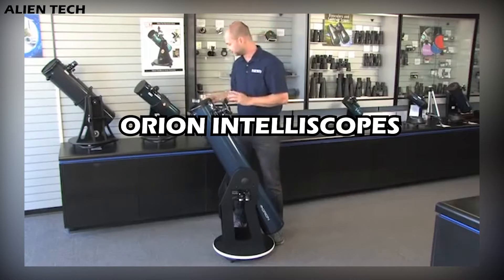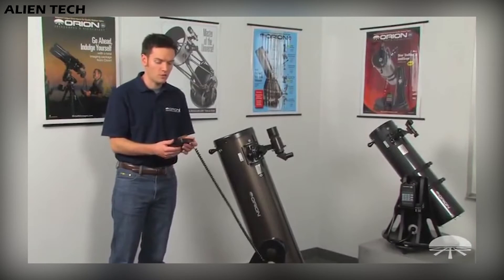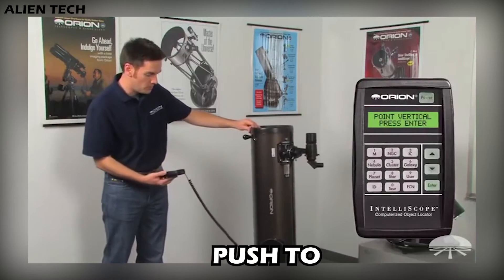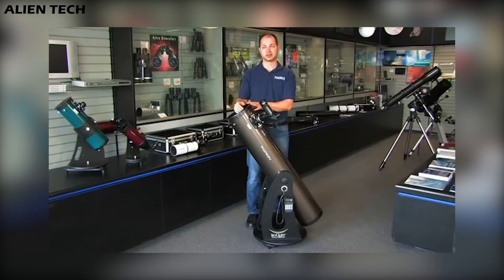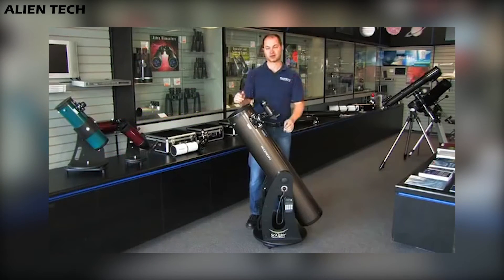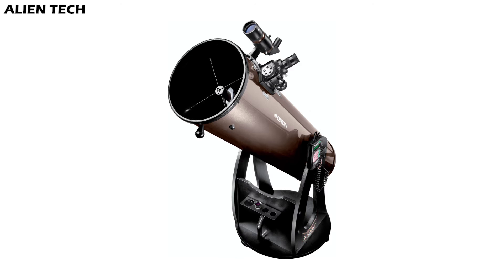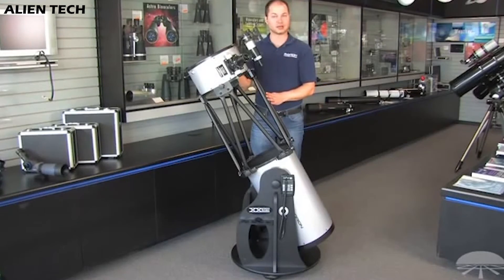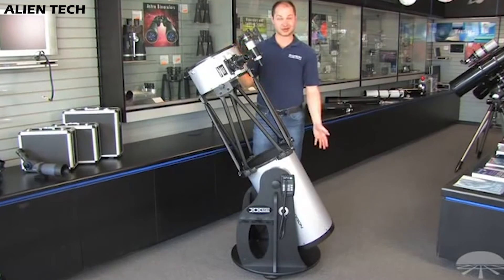Orion Dobsonian Intelliscope / Telescope | Alien Tech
In the previous videos, we saw high-end telescopes for people with a high budget. In this video, we have explained Orion's Dobsonian Intelliscopes/ telescopes for beginners to advanced astronomers for their astronomy journey

Links
1. Orion Sky-Quest XT8i Intelliscope (8-inch Intelliscope)

2. Orion Sky-Quest XT10i Intelliscope (10-inch Intelliscope)

3. Orion Sky-Quest XX12i Intelliscope (12-inch Intelliscope)

4. Orion SkyQuest XT14i Intelliscope (14-inch Intelliscope)

6. Orion Starblast II 4.5 ($170)

5. Orion Observer 80ST ($110)

4. Meade Instruments 216002 ($120)

3. Orion 10015 StarBlast Astro Reflector($199)

2. Celestron 21061 Astromaster ($142)

1. Celestron PowerSeeke 127EQ ($ 140)